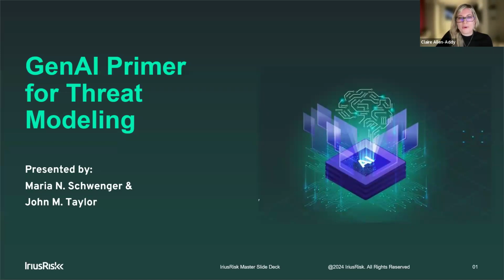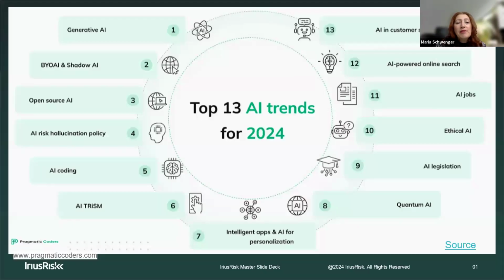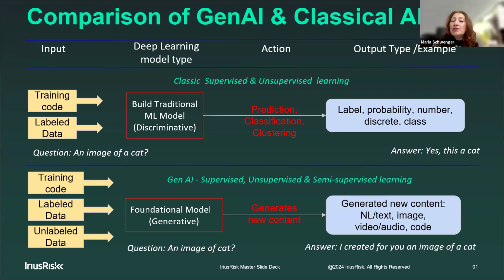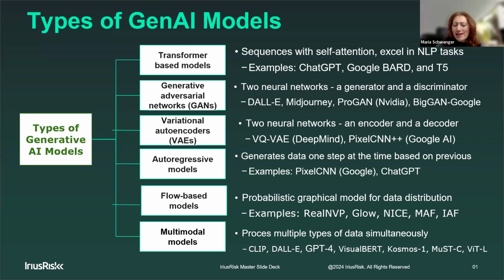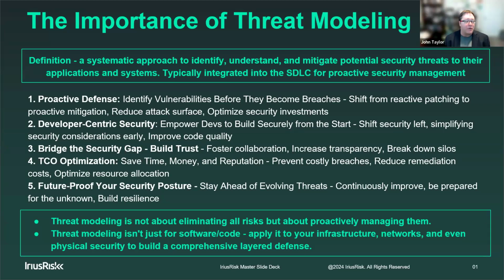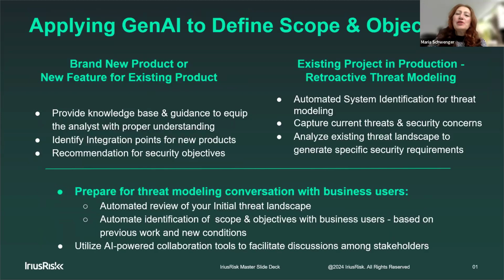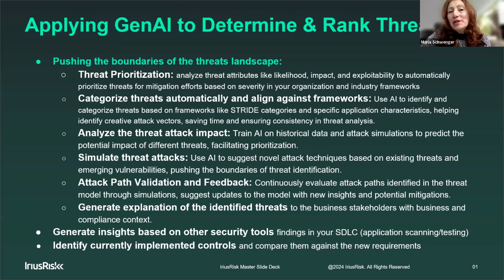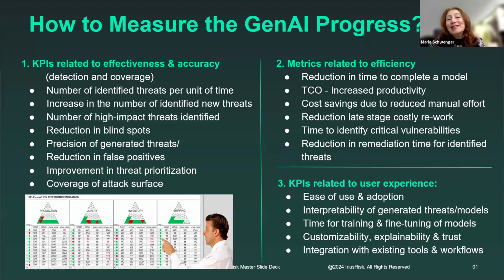GenAI Primer for Threat Modeling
GenAI is a buzzword, but it has proven itself much more than that. It is here to stay. See what impact this has on AppSec. Watch the webinar to find out more about the potential for building robust threat modeling strategies, discover AIs applications and benefits and what ethical considerations you should take.

Presenters:
Maria Schwenger (Executive Advisor, Emerging Technologies)
John Taylor (Senior Manager of Global Cybersecurity A&E Application Security & Design)

Sections:
00:00 Introduction
05:00 General AI & GenAI
10:45 Unveiling the Mechanics of GenAI
23:21 Showcasing Major Use Cases of GenAI
24:31 GenAI's Integral Role in Cybersecurity
28:53 The Importance of Threat Modeling
35:11 Leveraging GenAI in Threat Modeling
51:22 Are we ready to use GenAI?